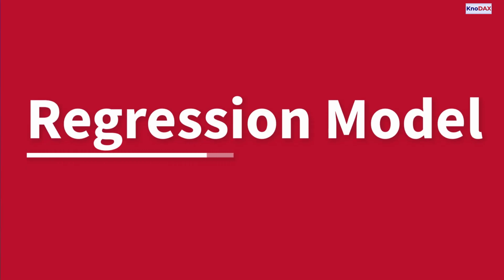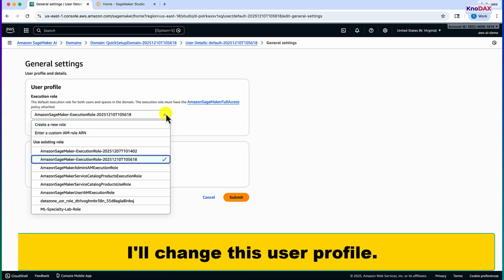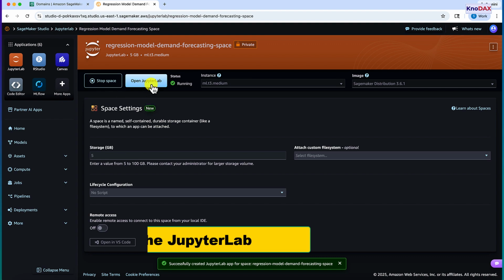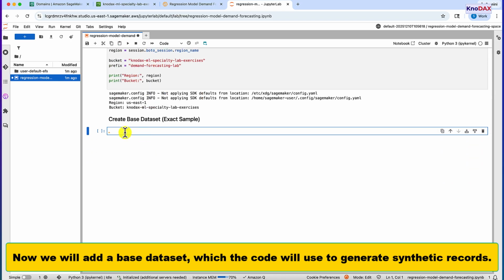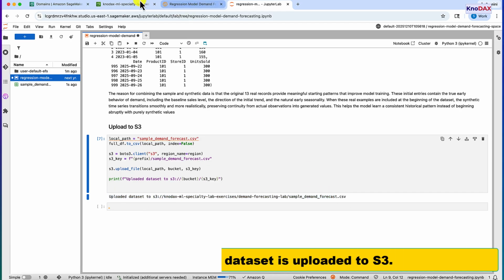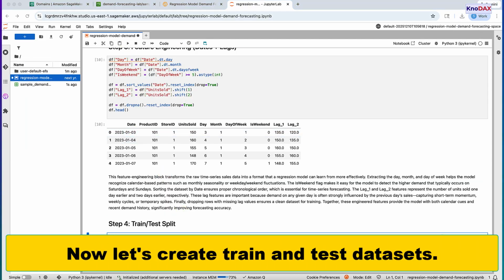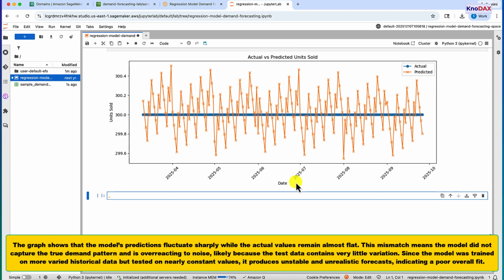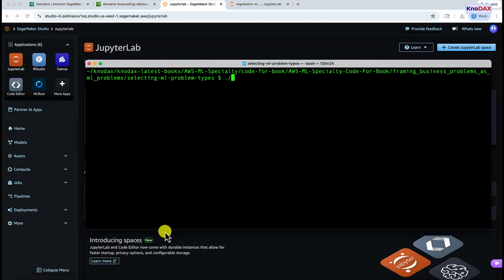Build a Demand Forecasting Model in Amazon SageMaker Studio | Step-by-Step Regression Tutorial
🚀 In this hands-on AWS machine learning tutorial, you will learn how to build a complete demand-forecasting regression model inside Amazon SageMaker Studio—from setting up the domain to generating synthetic data, feature engineering, training a Linear Regression model, evaluating RMSE/MAE, and visualizing forecasts.

This step-by-step walkthrough is perfect for beginners, students, AWS learners, and data science practitioners who want real cloud-based ML experience using SageMaker’s JupyterLab environment.

✔️ How to create and configure an Amazon SageMaker Domain
✔️ How to set up a JupyterLab Space for ML development
✔️ How to generate 1,000 synthetic demand records
✔️ Upload datasets to Amazon S3
✔️ Perform feature engineering on time-series data
✔️ Train and interpret a Linear Regression model
✔️ Evaluate forecasting performance using RMSE & MAE
✔️ Visualize actual vs. predicted demand
✔️ (Optional) Train an XGBoost Regression model
✔️ Clean up SageMaker resources to avoid charges

This video follows a real-world machine learning workflow commonly used for:
Retail demand forecasting
Supply chain optimization
Inventory planning
Time-series regression modeling

The dataset includes synthetic daily sales for a single product across 1,000 days. You’ll see how SageMaker integrates compute, storage, and notebooks into one seamless environment for production-ready ML.

Amazon SageMaker Studio
JupyterLab
Amazon S3
Python (Pandas, NumPy, Matplotlib)
Scikit-Learn
XGBoost (optional)